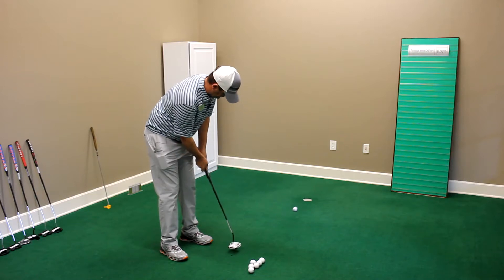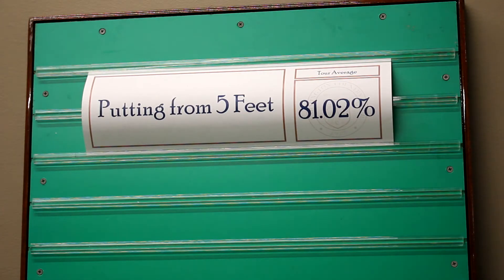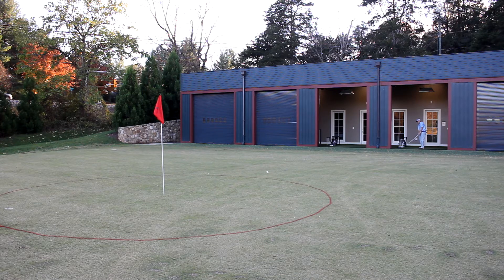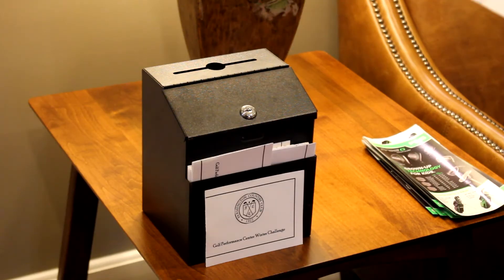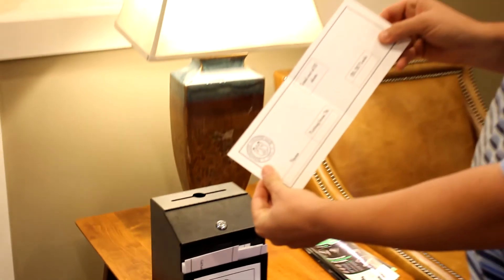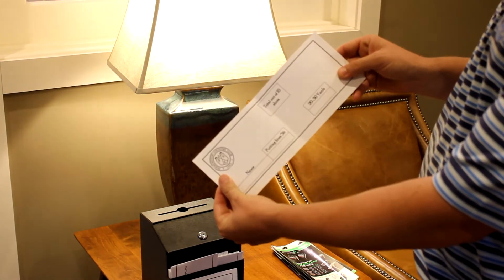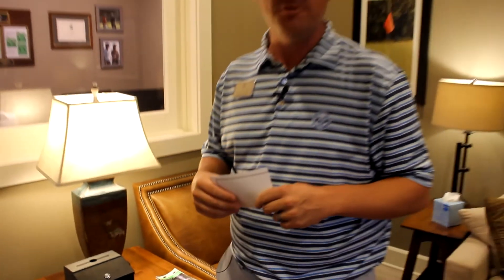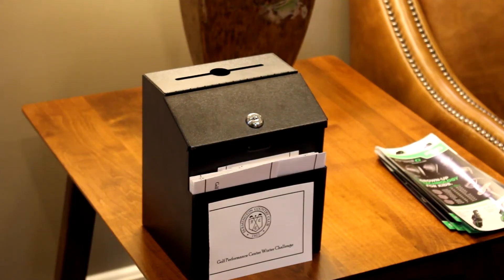Winter Golf Challenges 2020 | Farmington Country Club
How do you stack up against the average Tour Pro? Farmington is offering a winter challenge to keep you practicing all winter long. Just because our clocks are behind, doesn't mean your golf game has to be!